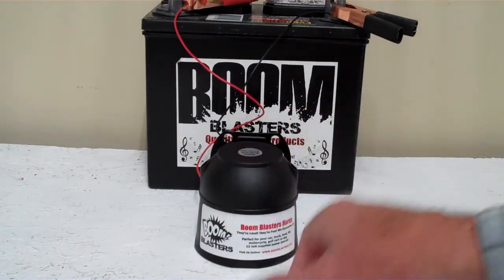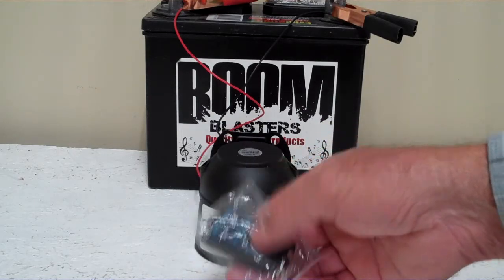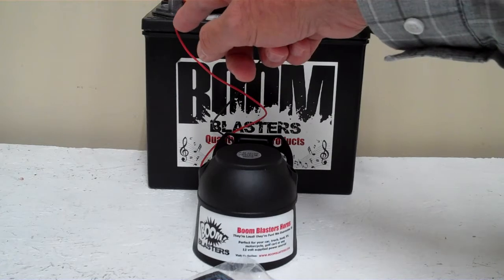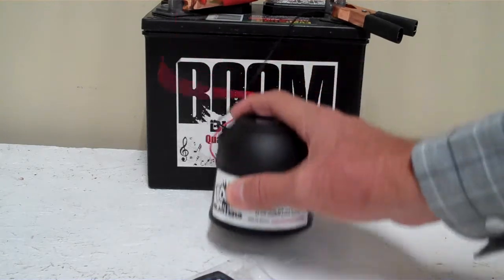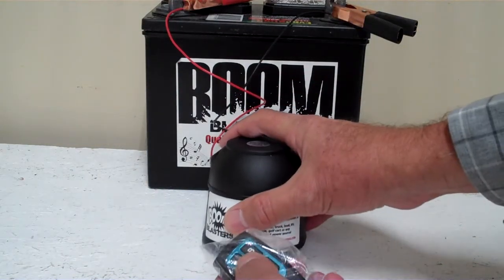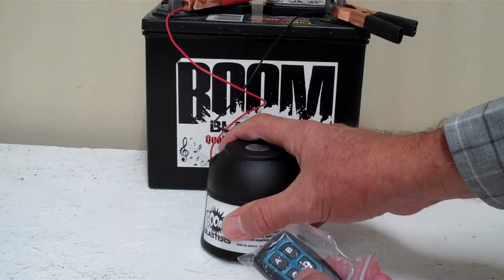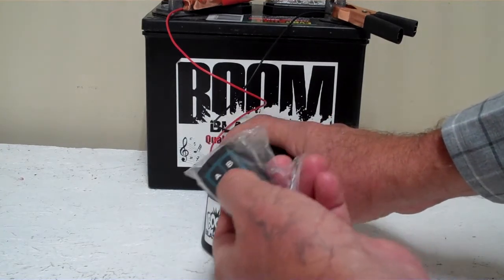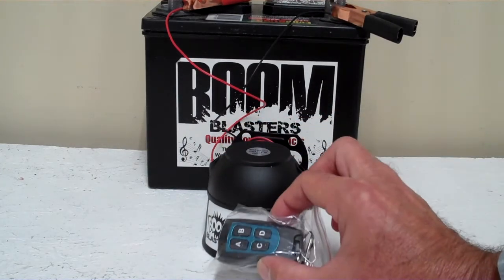Bird Sounds 4 Sounds Wireless Car Horn